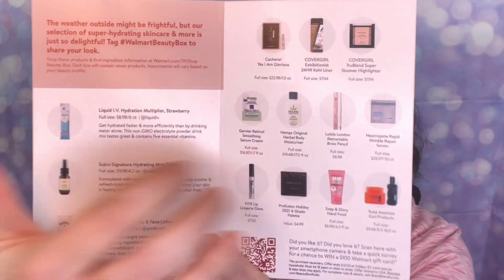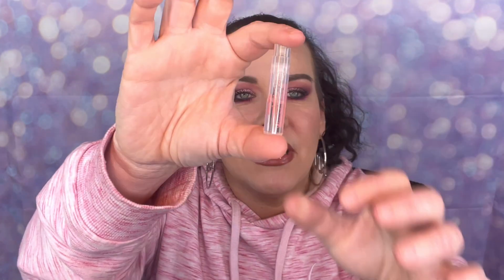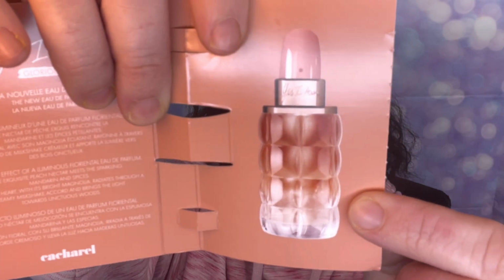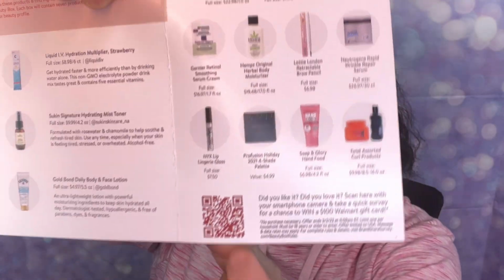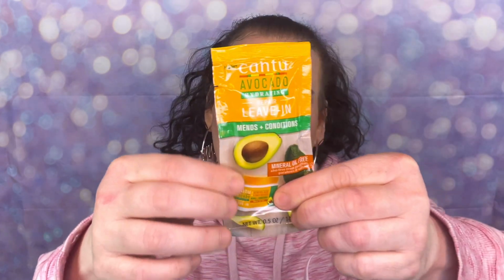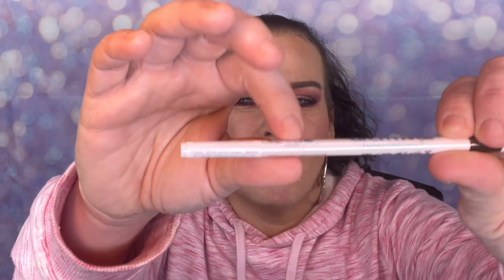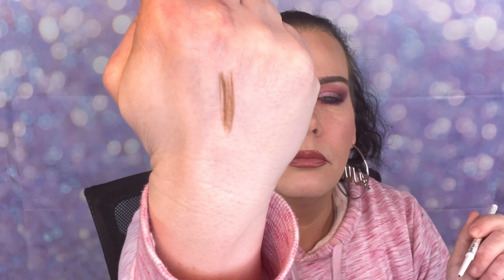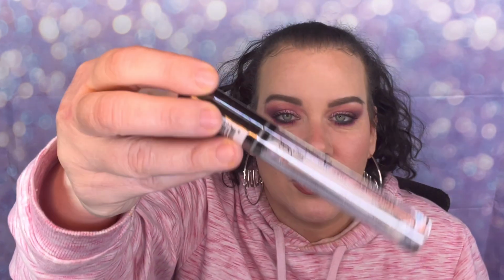WALMART HAS A BEAUTY BOX! - $7 Beauty Box Unboxing February 2022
WOW Only $7 & It’s So Good! - Walmart Beauty Box 2022. I can't believe this beauty box is only $7. This Winter Walmart Box was so good this time.

EPISODE 5 IS NOW OUT